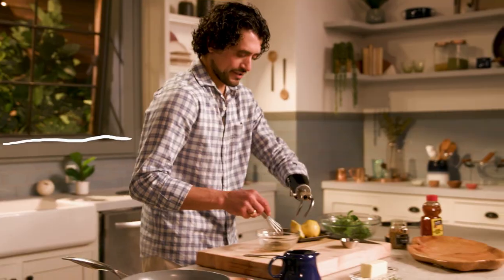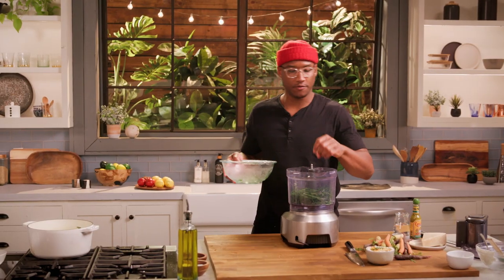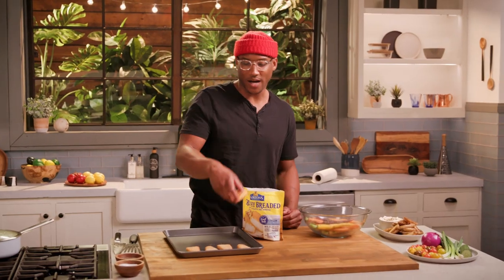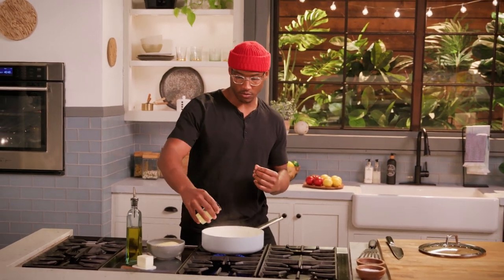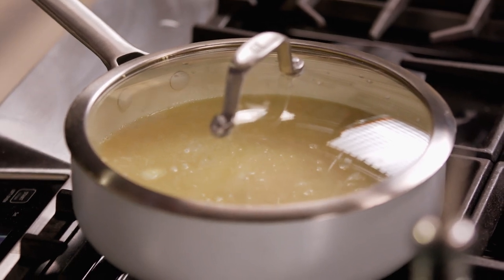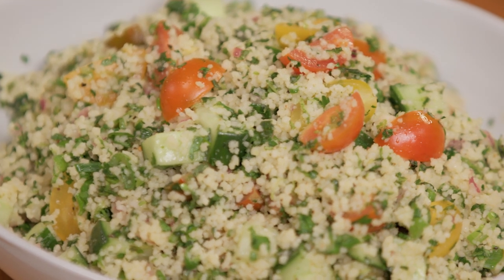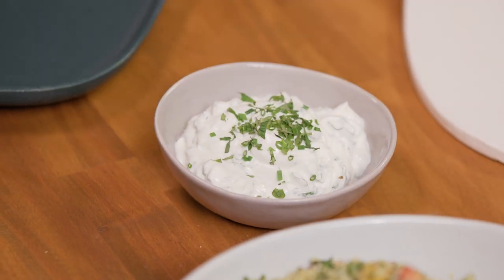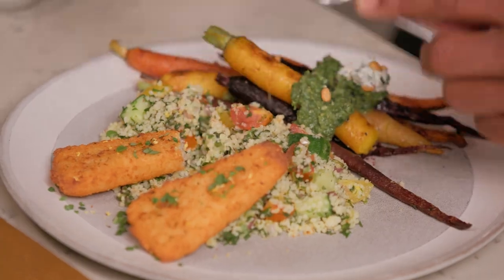Whip Up A Mediterranean-Style Crunchy Fish Platter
Take a trip to the Mediterranean from the comfort of your home with a fish platter featuring Gorton’s Crunchy Breaded Fish Fillets, a fresh tabouli salad, rainbow carrots and herbed yogurt.